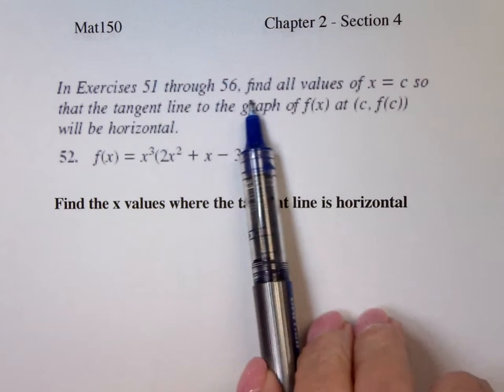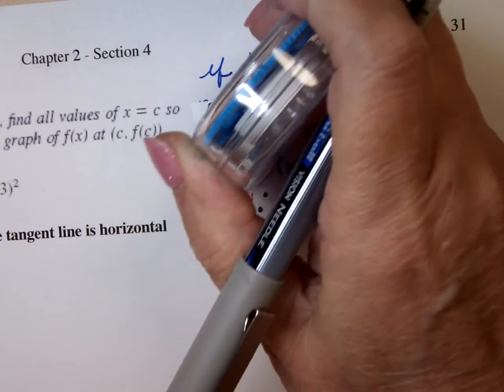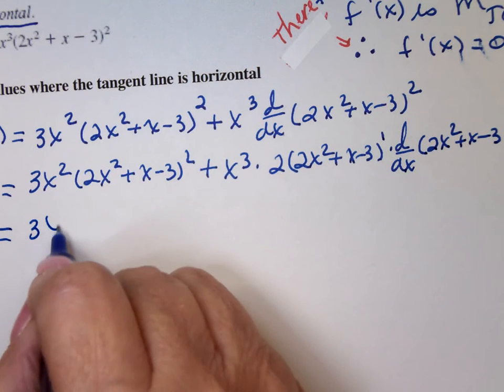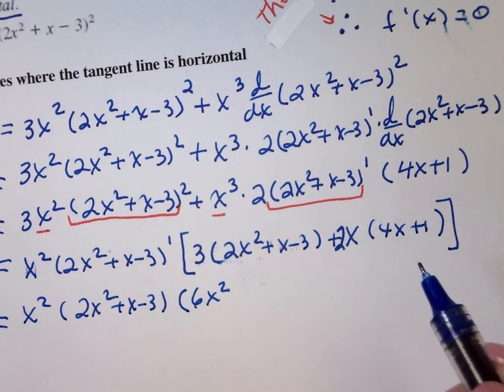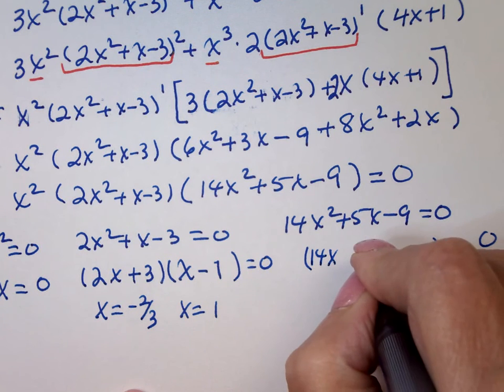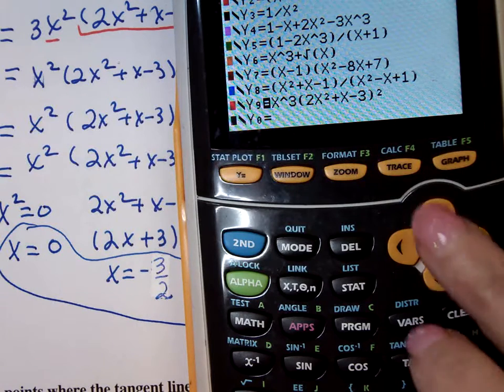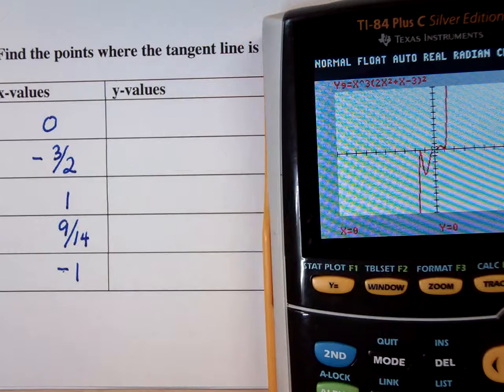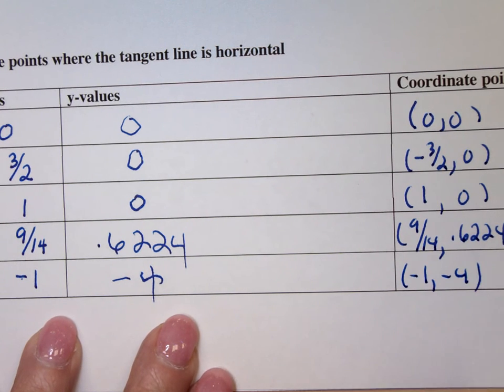213 2 4 page 31